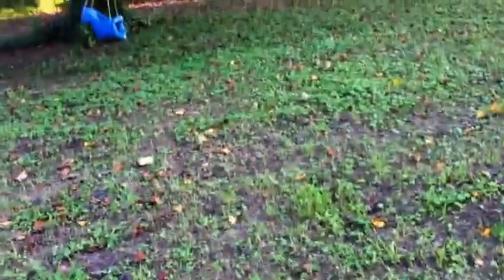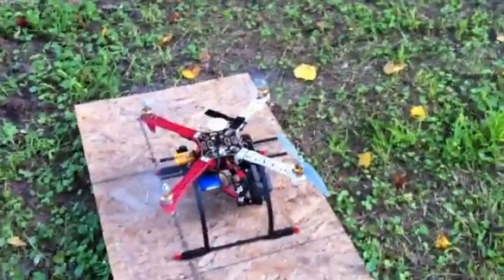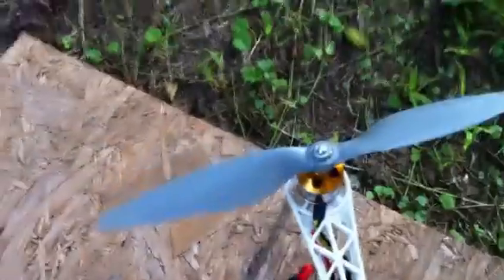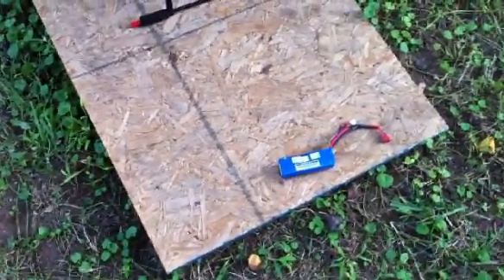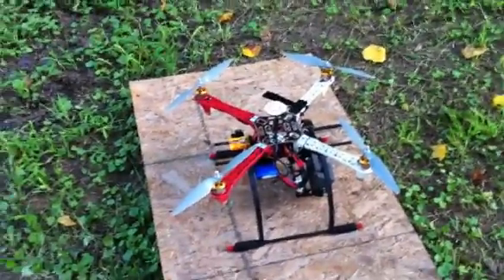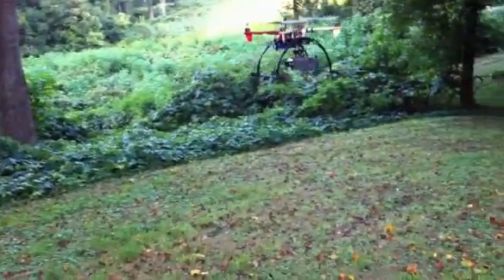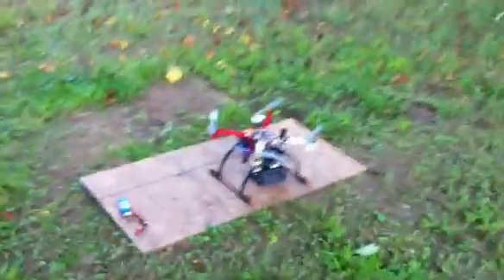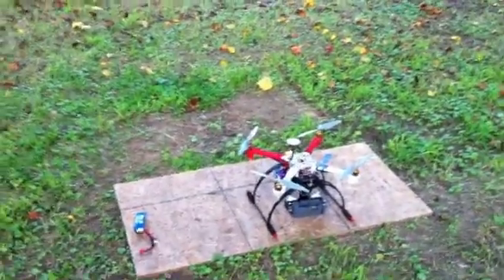NAZA F450 ESC or Motor problems? HELP!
This was originally a cheap E-Bay POS RTF F450 with a KK1 FC board but now that I have installed the NAZA-M V2  with GPS everything gets hot and fails after about 1 or 2 mins in the air.

Motors 1000kv  Mystery
ESC's 30a Mystery
MC NAZA-M V2 3.14 w GPS
RX Orange 9ch DSM2
TX Turnigy 9XR

I would really appreciate any help that anyone has. I would also appreciate any advice on replacement ESC's or motors ok.